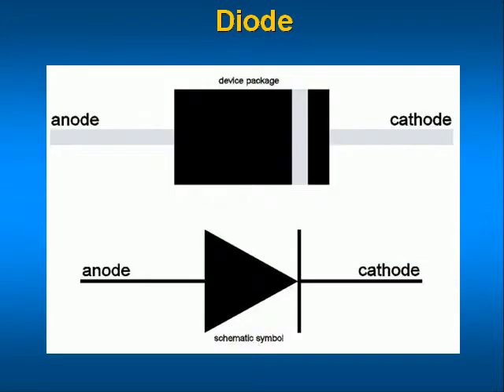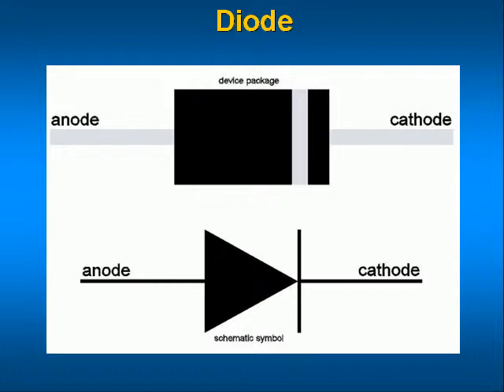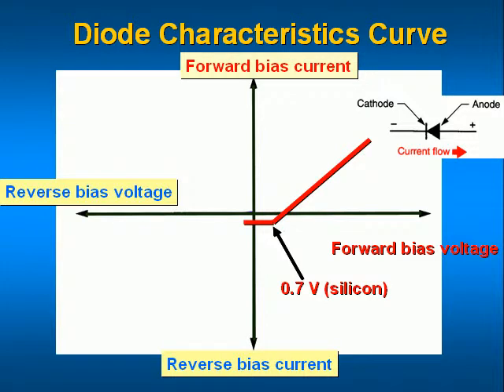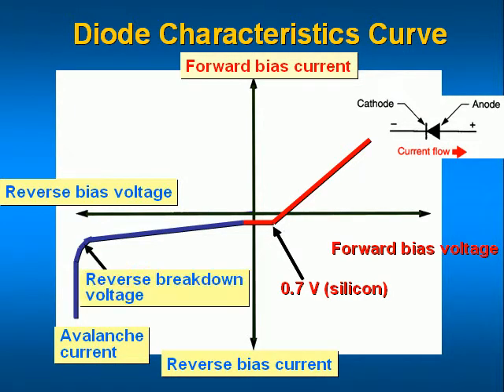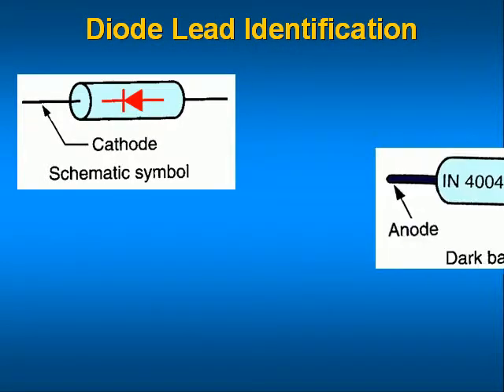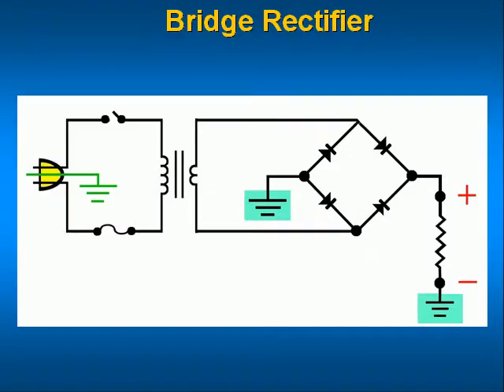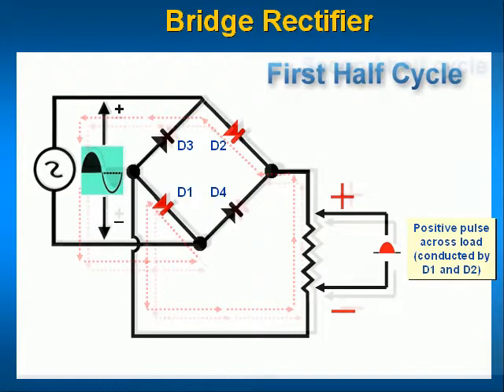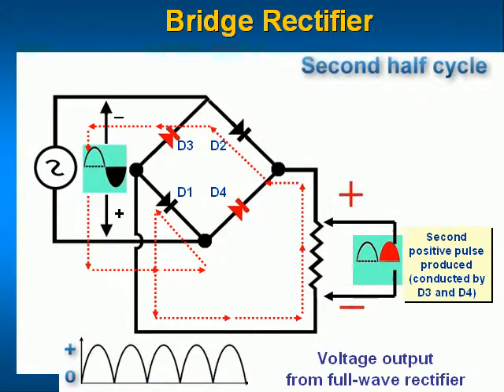BE chapter 8 Power Supplies